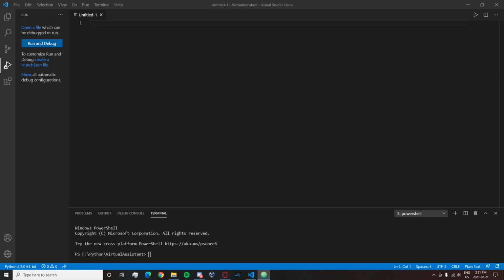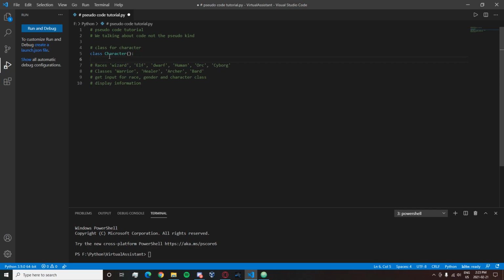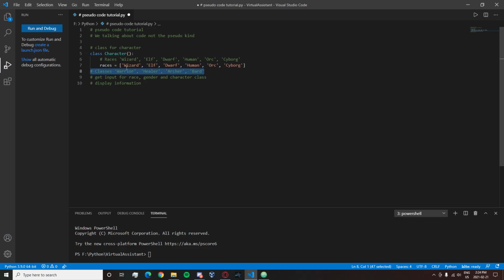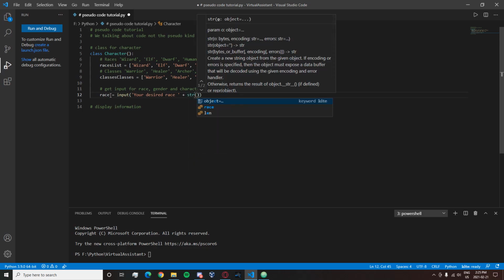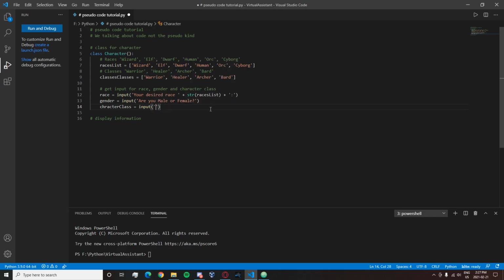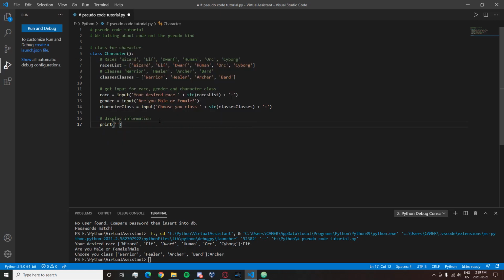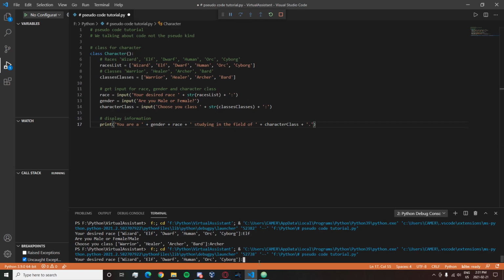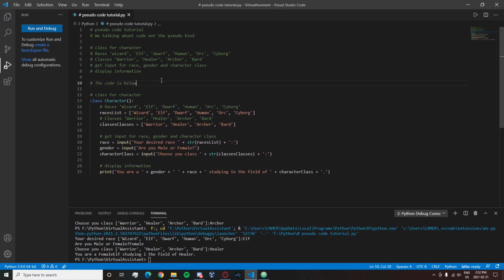Pseudo Code: The Not Genuine Code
Welcome back for another video on a coding topic. This time we are taking a look at the false code known as Pseudo Code.

Upload Schedule:
Tuesdays: 2:00-2:30 MST Coding Video
Thursday: 2:00-2:30 MST Gaming Video